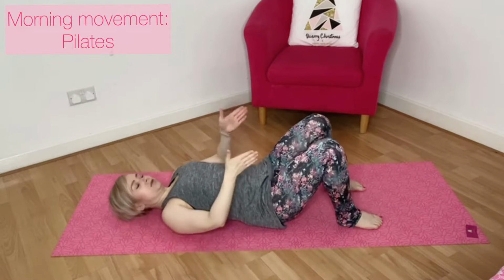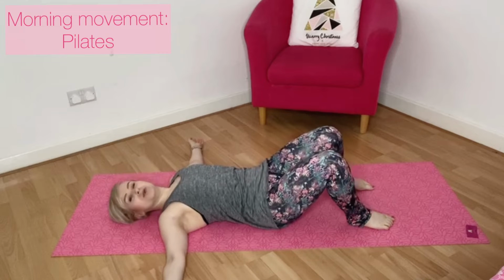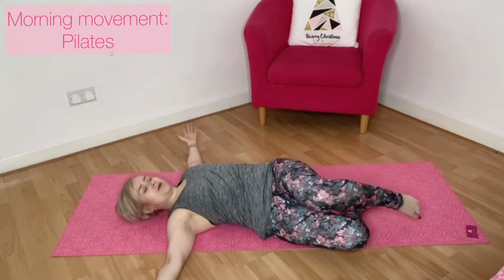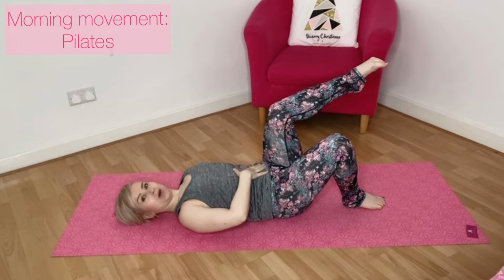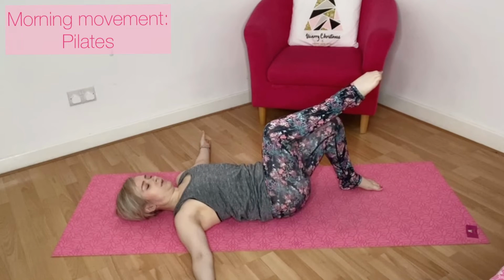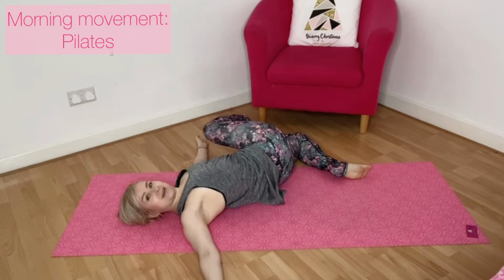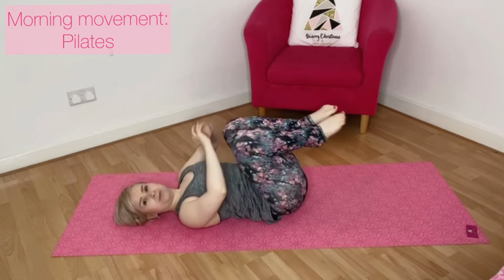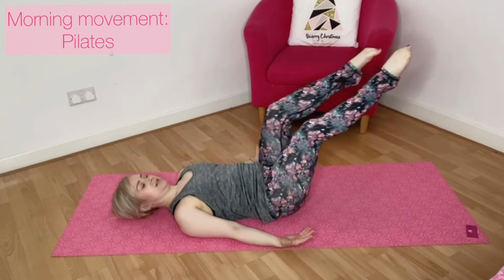Pilates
More Pilates?! Join The Morning Movement Studio & Say Goodbye to Time Consuming (& Exhausting) Workouts!